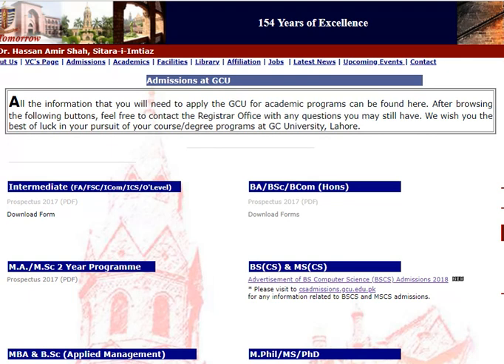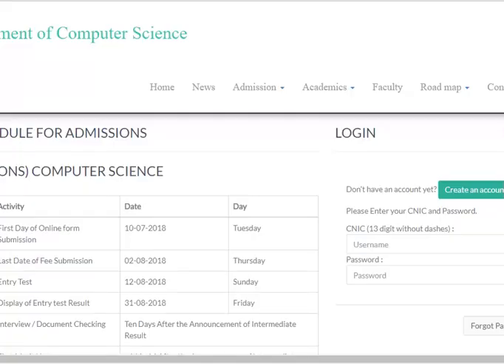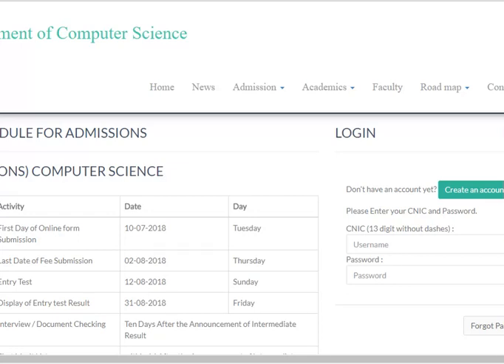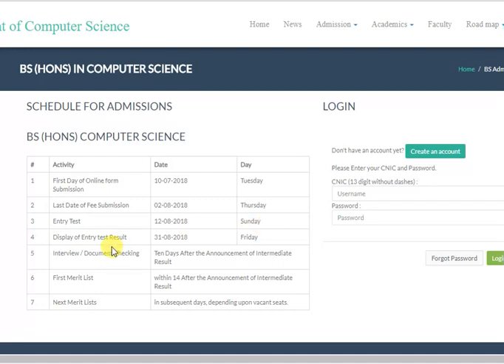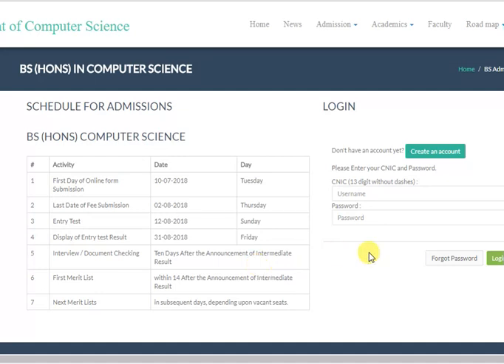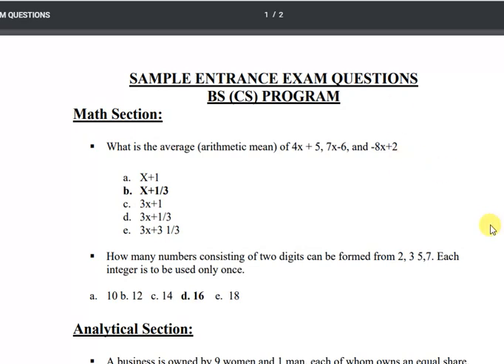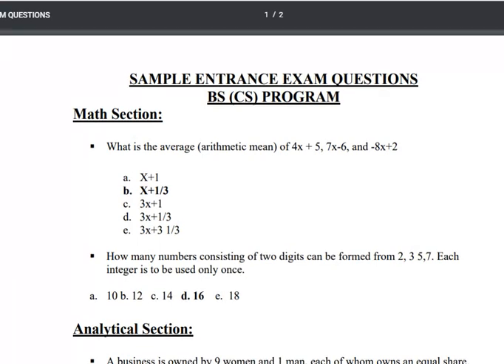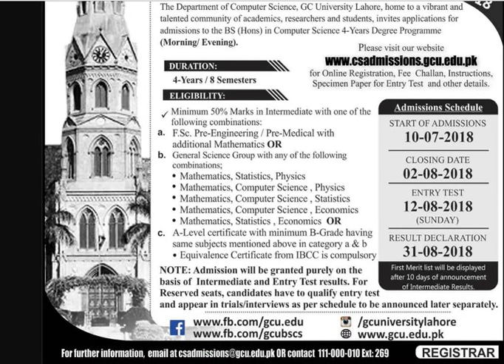GCU BS Hons Computer Sciences, Admissions Open 2018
GCU BS Hons Computer Sciences, Admissions Open 2018. GCU GC university (Government College University Lahore), the leading educational institution in the Indo-Pak Subcontinent, where excellence is nurtured, pursued and celebrated since it’s inception in 1864. In its 153rd year of existence this institution is cognisant of the national importance of enrolment in higher education while retaining its legacy by being supportive to social, academic and research community. GC university’s values underpin our vision and mission, and are integral to guiding the implementation of our strategy towards teaching, learning and research. GCU pursues its mission with courage, innovation and pluralism